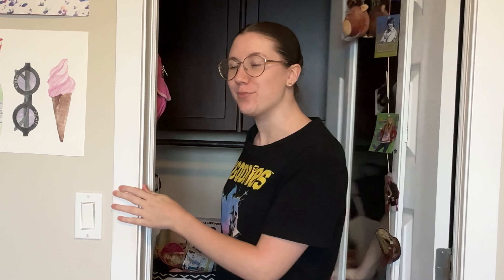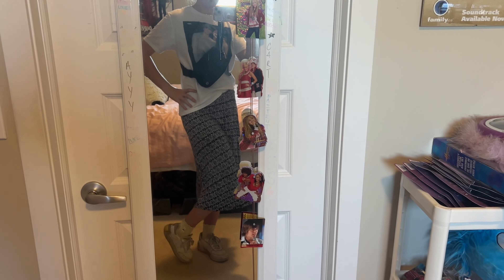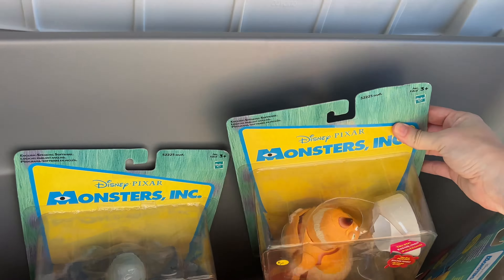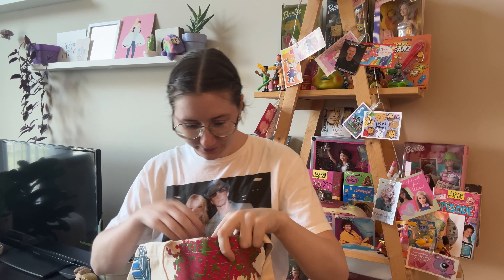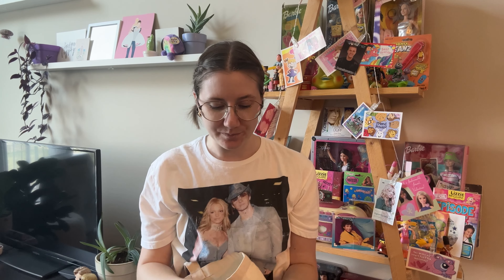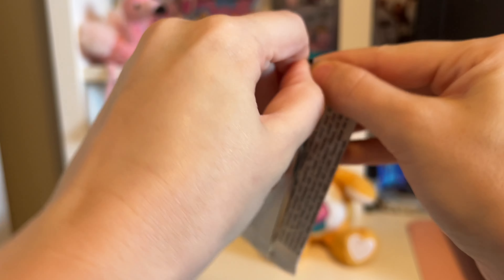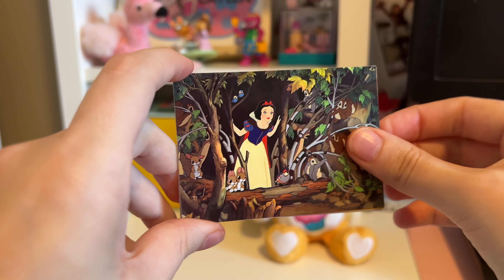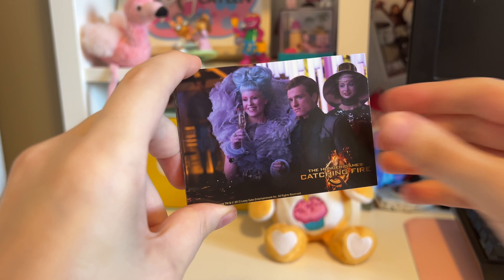RARE Barbie Find At The VINTAGE Market!!